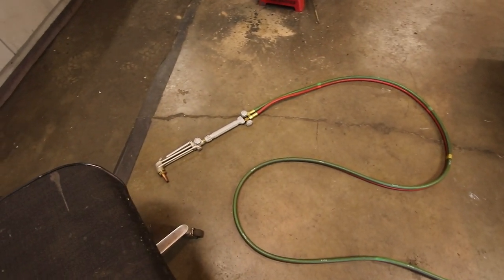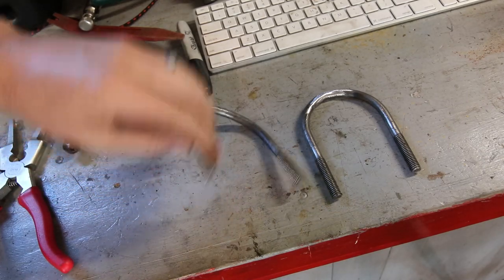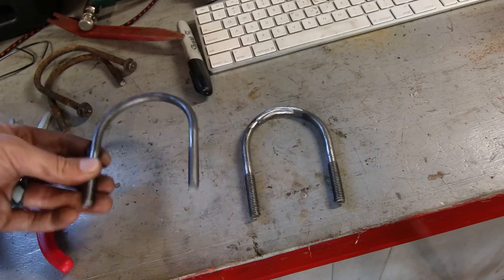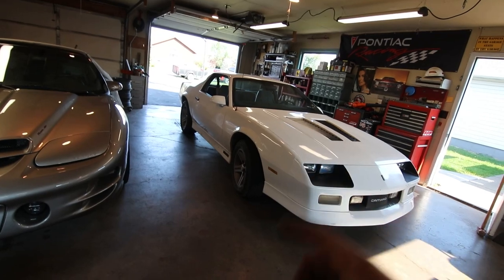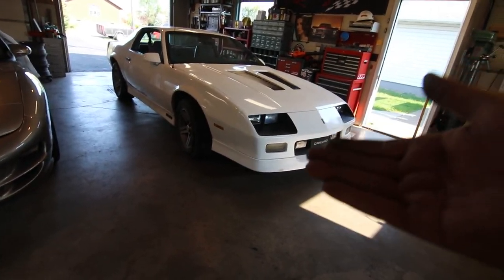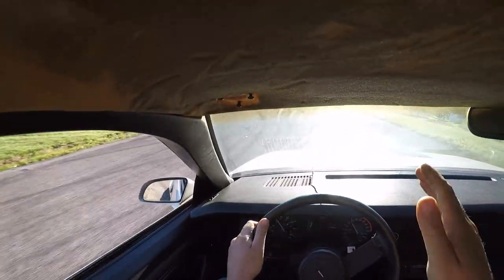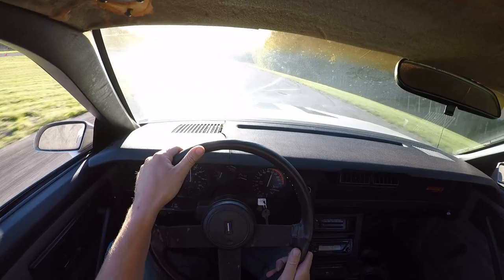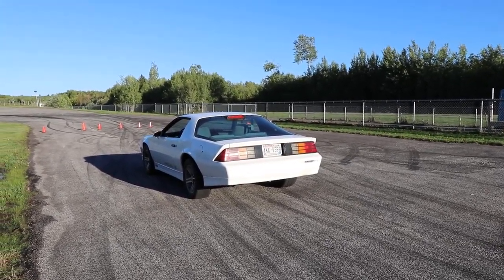Better & Worse?... Budget Autocross Camaro Iroc-Z Build - 4-wheel Disc/10 Bolt Upgrade!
In today's video, I go over part two of installing the 10 bolt rear end into this 1986 Camaro Iroc-Z! The rear end housing is from a 1991 Z28, and is equipped with a 3.23 gear, J65 disc brakes, and a G80 (Auburn) limited slip rear end.

This also improves the axle spline count from 26, to 28 after swapping it under the car. Solid upgrade for a couple hundred bucks over the open 3.23/drum brake rear that was in the car.

I also cover the proportioning valve "spring" swap, which is necessary when converting a rear drum brake car to a rear disc brake setup.

The car has a 350/T5/10 Bolt and is equipped with four wheel disc brakes. At the time of this video it has the following modifications:

-Trackspec Motorsports Hood Louvers
-MGW T5 Short Shifter
-UMI Lower Control Arms